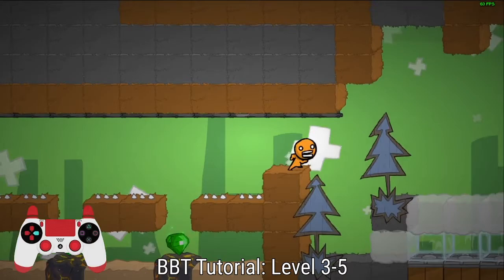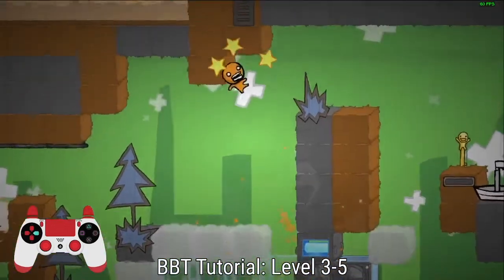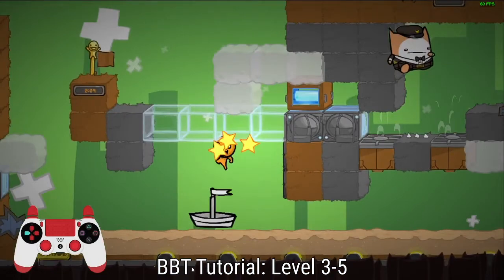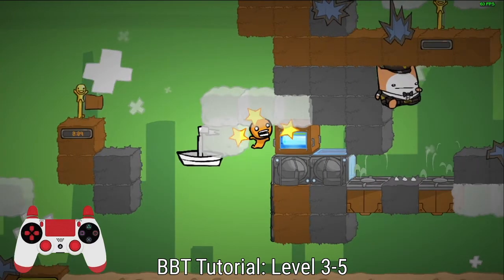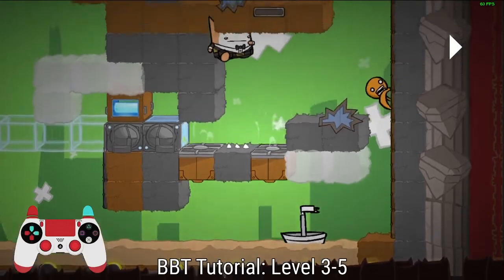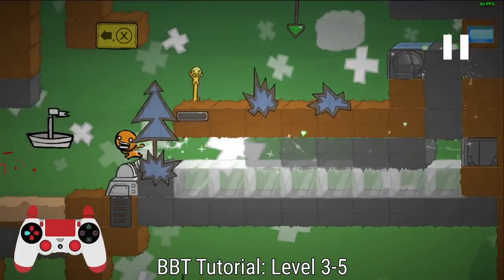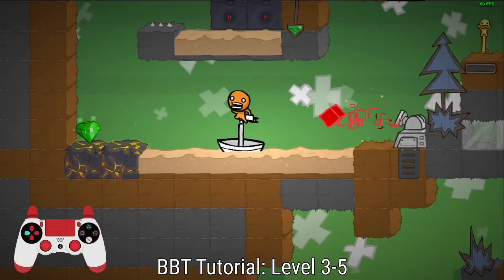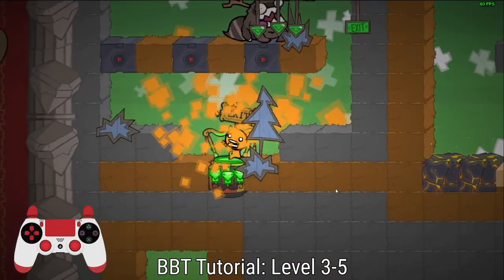BattleBlock Theater | Level 3-5 Speedrun Tutorial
The first of two "Jebaited" stages in the third chapter of the game. Through this video you will learn to navigate this stage with all of its intricacies, including consistently baiting cats to their doom with consistent setups. It's an incredibly satisfying stage if you get the strats just right.